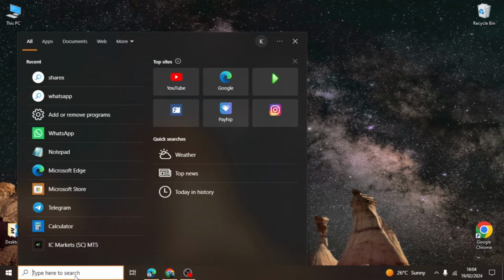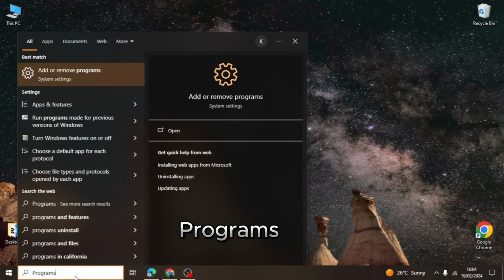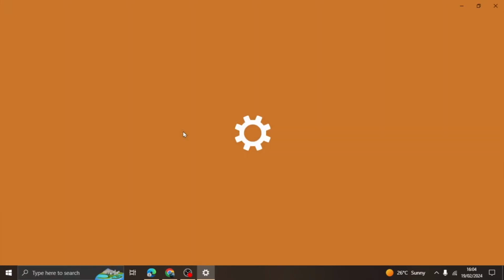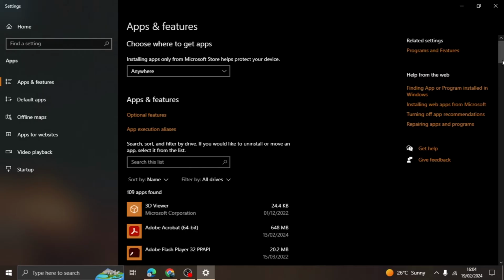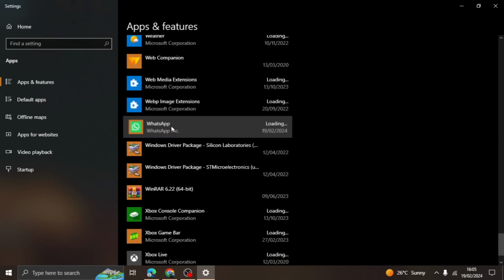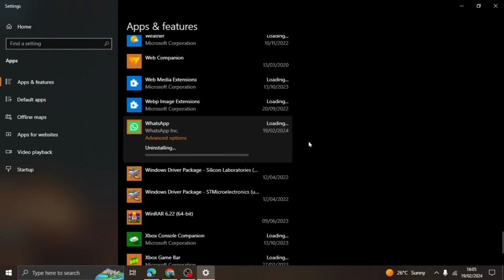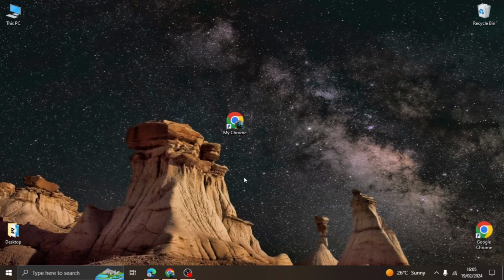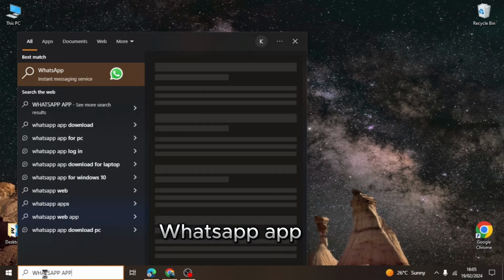How To Uninstall Whatsapp on PC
In this video you will learn how to uninstall videos from WhatsApp using few steps. Remove WhatsApp from your computer when its no longer of use.
FOLLOW ME 📸